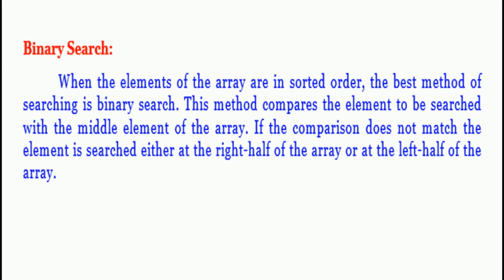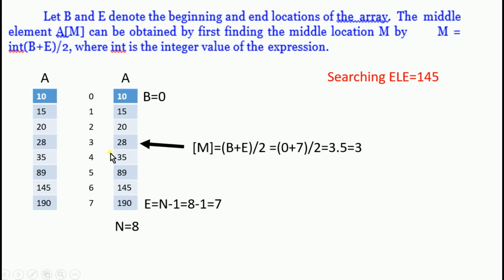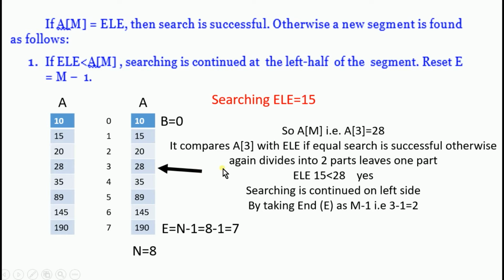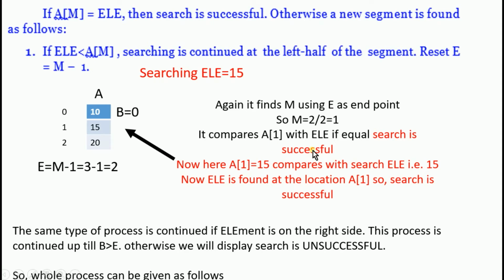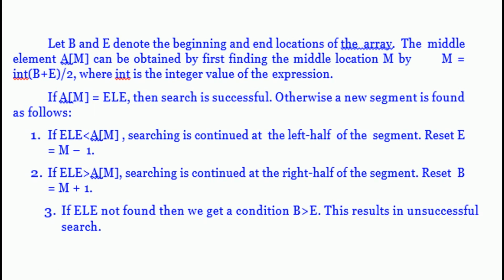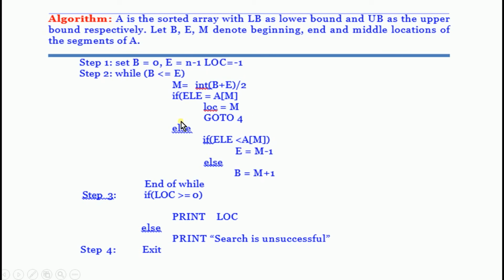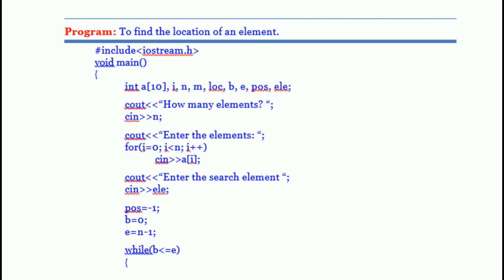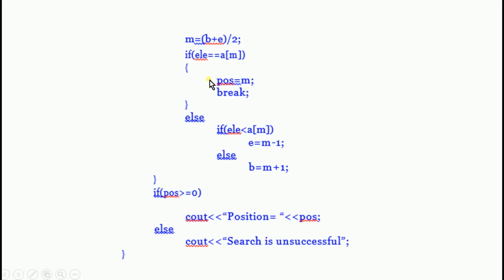PU Computer Science/PU Commerce -Chapter 4 Part 4 | II PUC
Dear students, today we will learn

4 chapter data structure

Binary search process